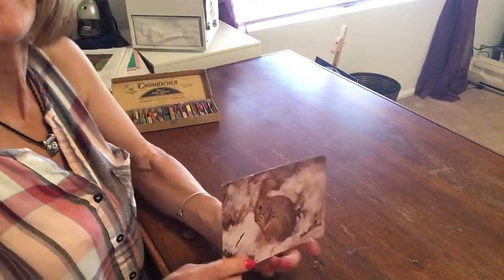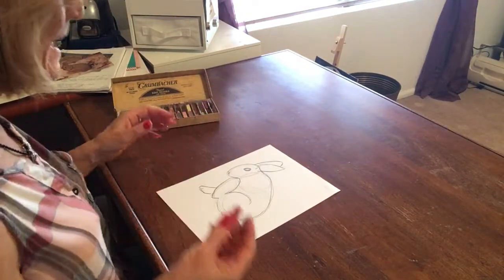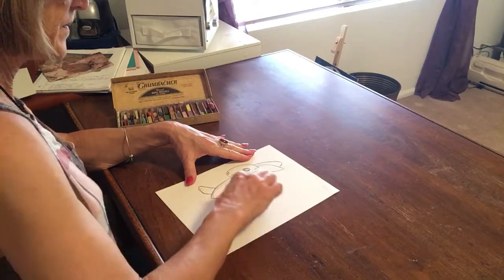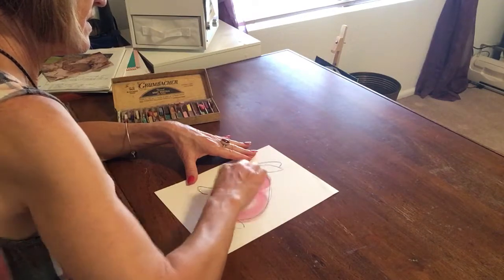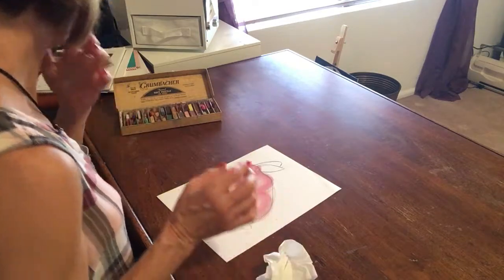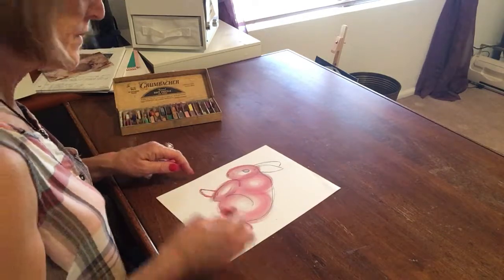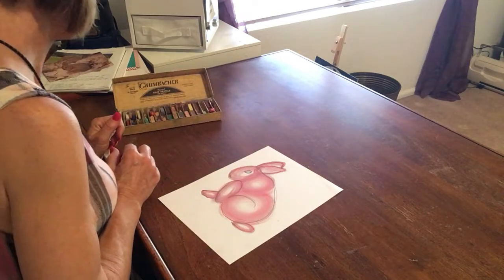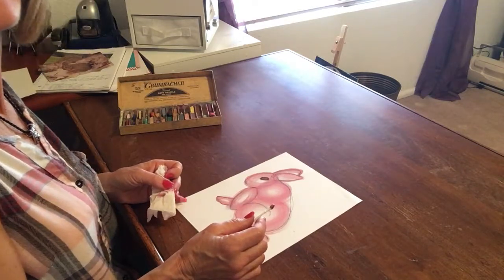Practice Drawing a Rabbit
Lavenders Blue Art is a resource and guide for people to find their artistic inner voice. I strive to enhance the art experiences of adults and young people through workshops that will explore their innate creativity. My mission is to guide people to tell their story in a visual language that already exists in their mind and soul. My workshops will provide the tools and media techniques to manifest the ideas in a visual form.

Lavenders Blue Art offers art workshops in a variety of media; drawing, acrylic and watercolor painting, mixed media, collage, bookmaking, clothing design, and our newest addition, printmaking.

Let me guide you to find your inner artist. Debra Garza, Lavenders Blue Art